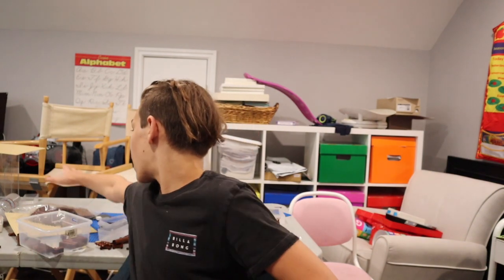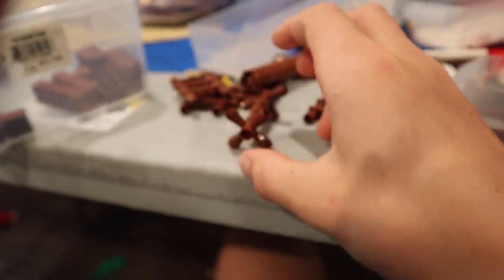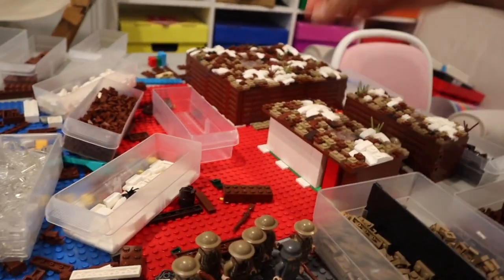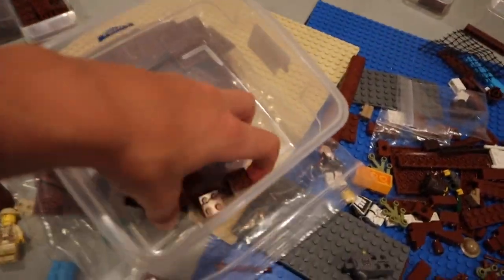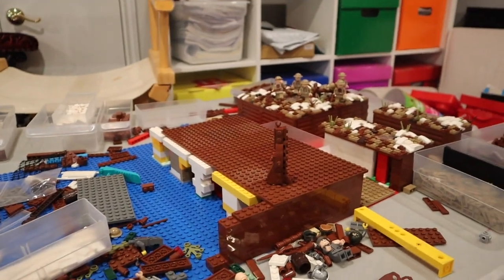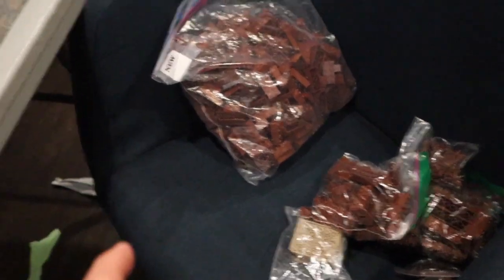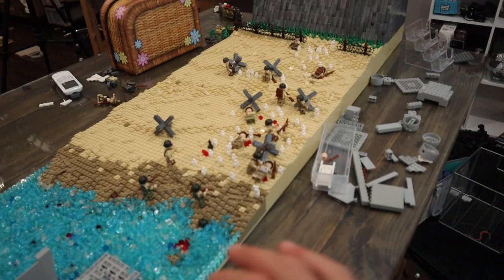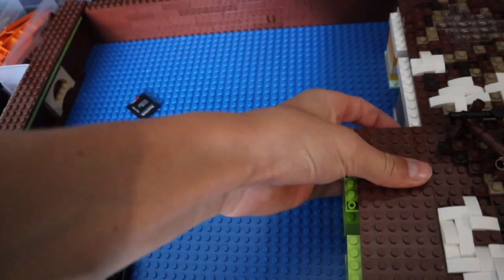BUILDING THE Christmas TRUCE IN LEGO EP#2 | Huge bricklink Haul Starting No mans land and More!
Wassup guys and today we are building the Christmas truce in LEGO ep#2 we have a huge bricklink haul to show u a time lapse and so much more so with that subscribe if your new and lets go!!

Description
My name is Isaiah and I am a huge Lego fanatic. I've been collecting Legos for most of my life and I have found a true passion for collecting and building cool designs. I'm really into making videos as well, so I thought why not combine the two and start a Lego YouTube channel!

channel goal:
100☑️
150☑️ march 10 2020!!
200☑️ march 22 2020!!
250☑️ april 6 2020!!!
300☑️ april 30 2020!!!
350 ☑️ june 6 2020
400☑️ june 22 2020!
500 by october 2 2020!!!
600✖️
700✖️
800✖️
900✖️
1000✖️

please help me reach these goals!